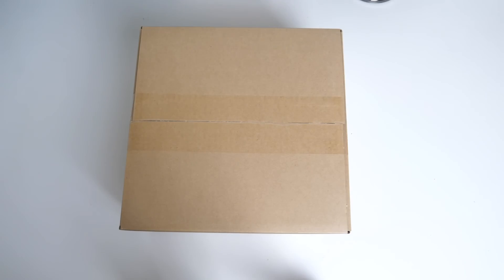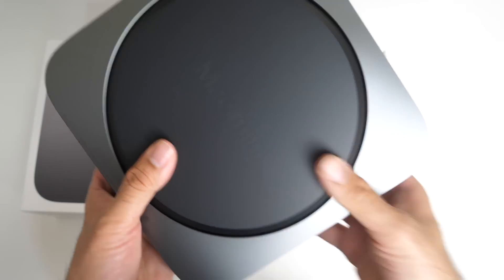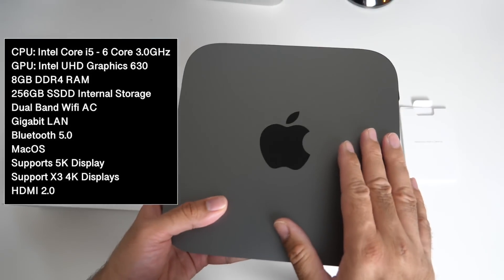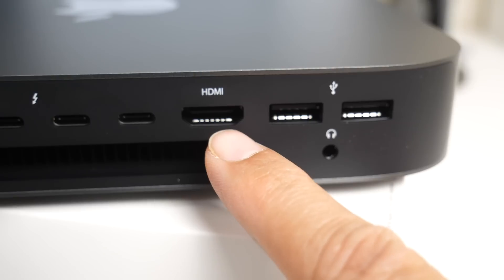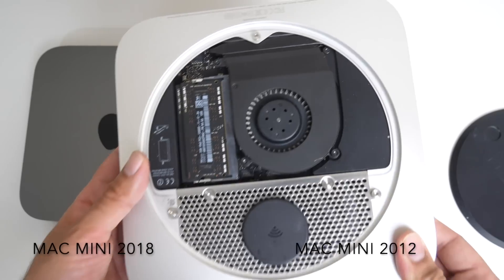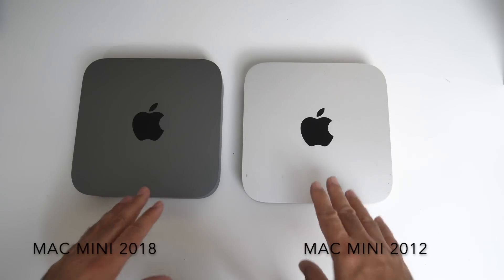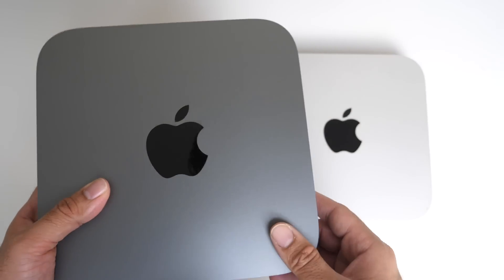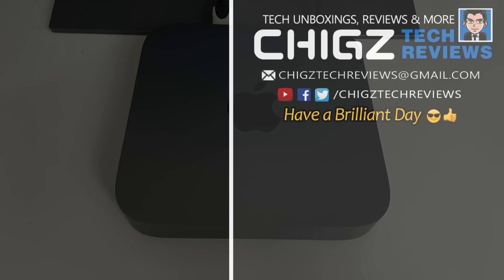Why I Bought the Apple Mac mini 2018 in 2020!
Why I Bought an Apple MAC MINI 2018 in 2020!
✅ Amazon US
✅ Amazon UK

Specs:
CPU: Intel Core i5 - 6 Core 3.0GHz
GPU: Intel UHD Graphics 630
8GB DDR4 RAM
256GB SSDD Internal Storage
Dual Band Wifi AC
Gigabit LAN
Bluetooth 5.0
MacOS
Supports 5K Display
Support X3 4K Displays
HDMI 2.0